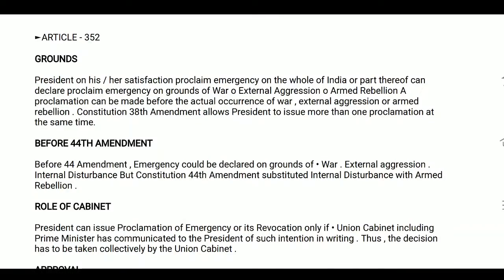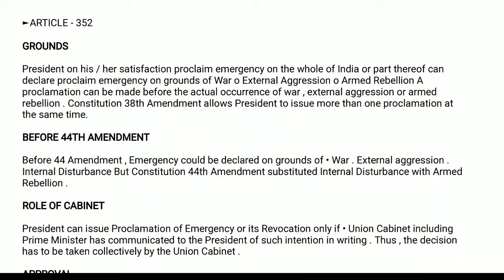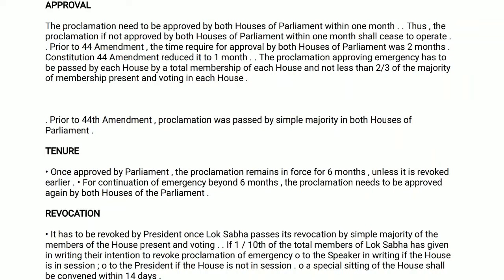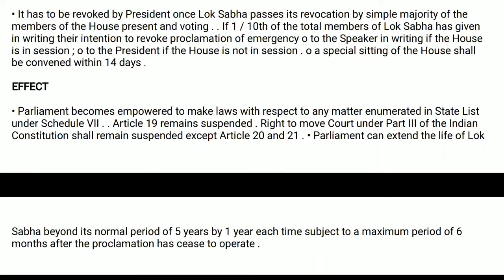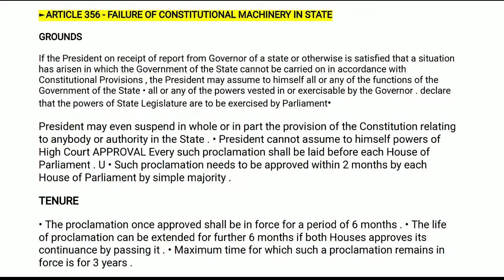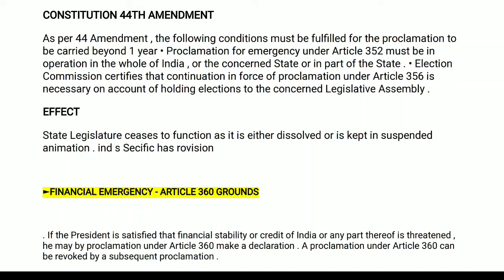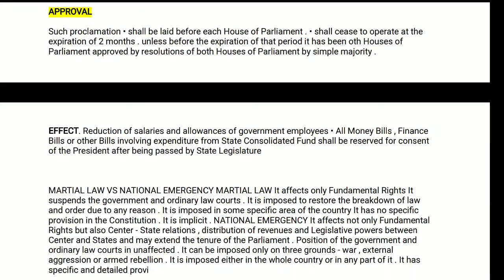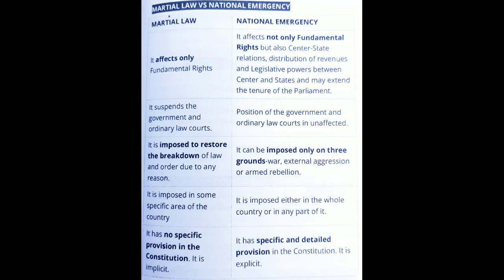National emergency full lecture in one video for upsc English. All important points are discussed.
Today I am going to discuss about ⬇️👇 National emergency .